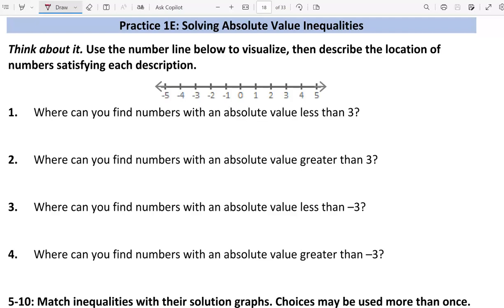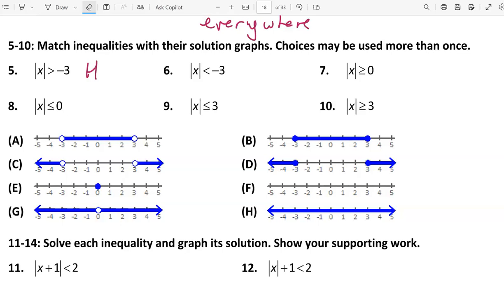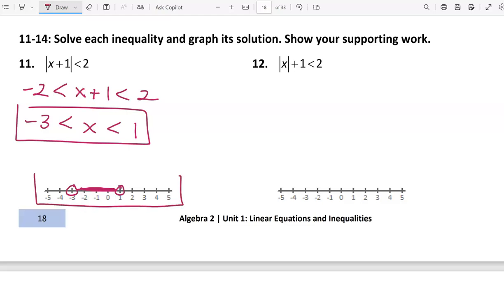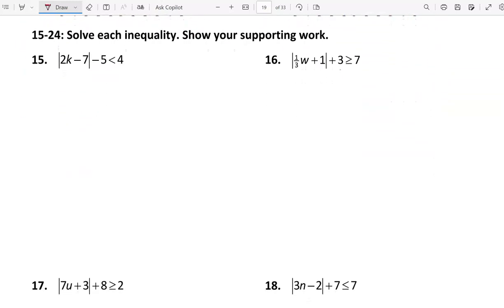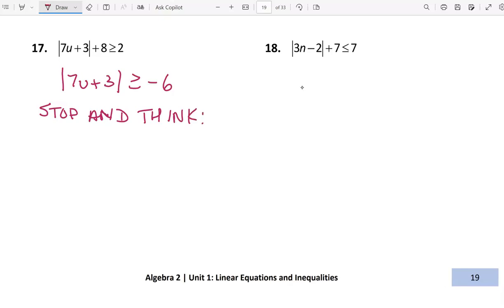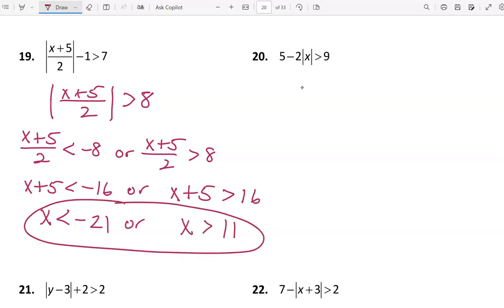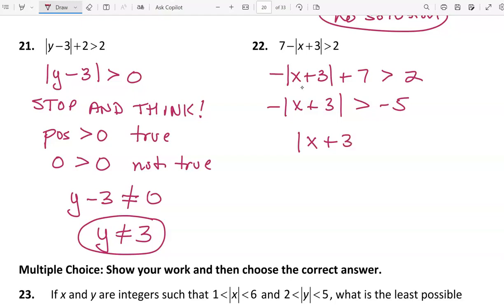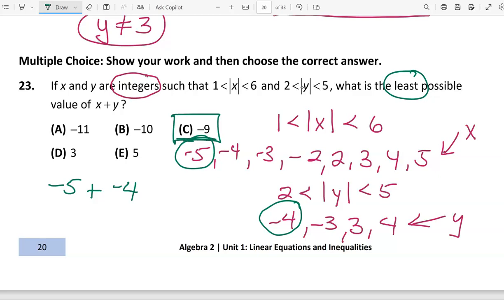Alg 2 1E Practice Solutions